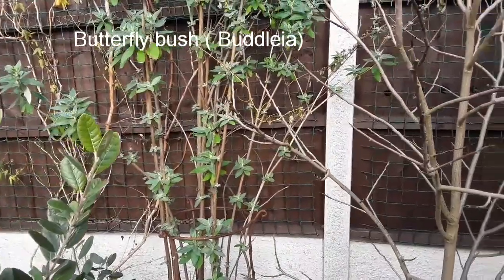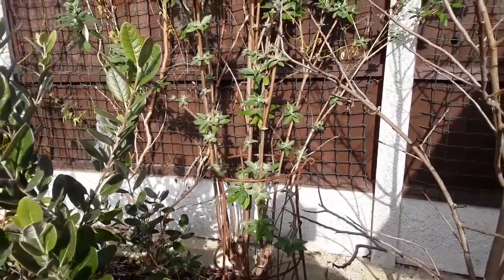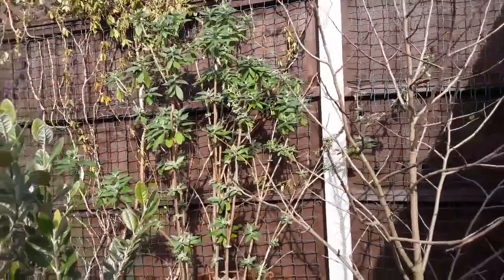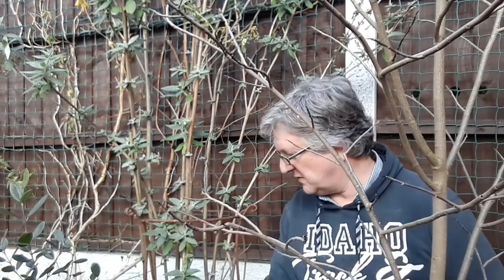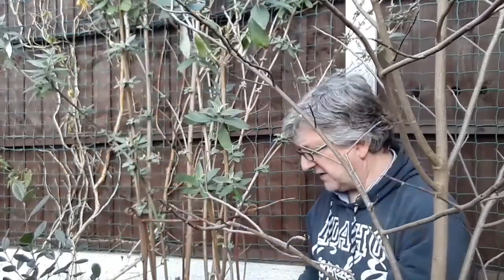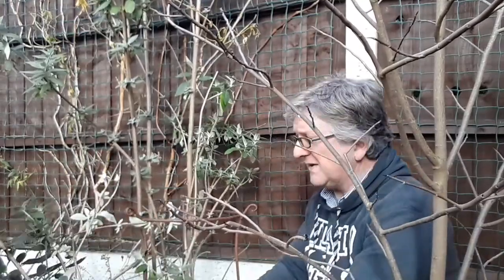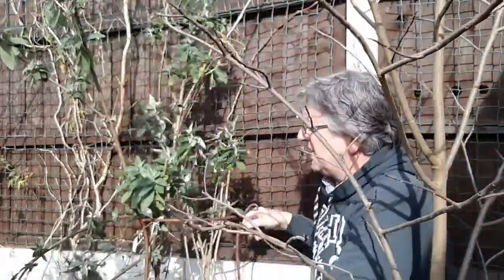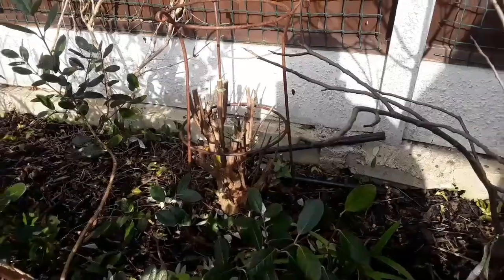Buddleia / butterfly bush, winter pruning options